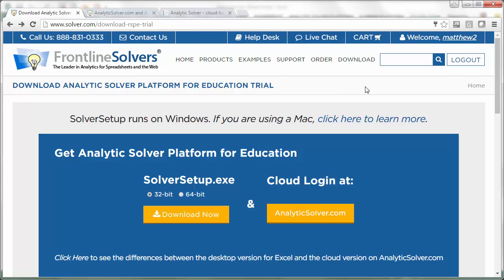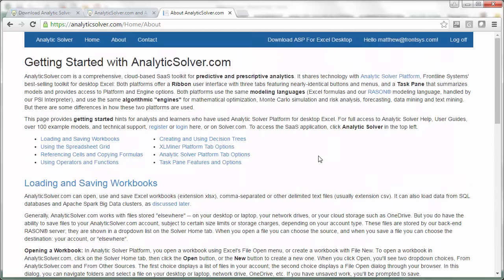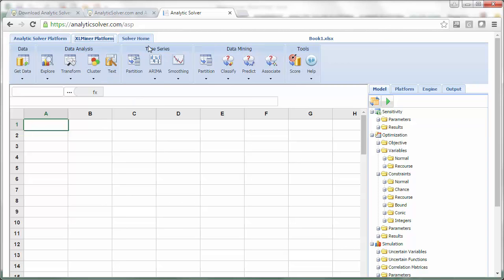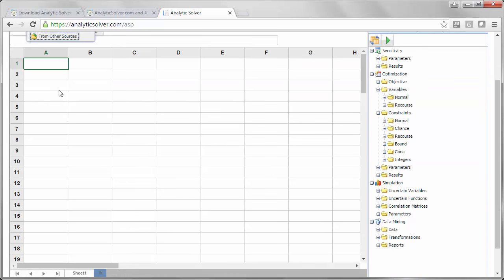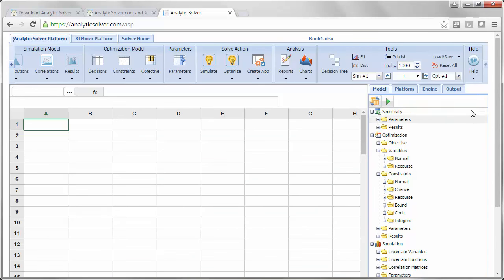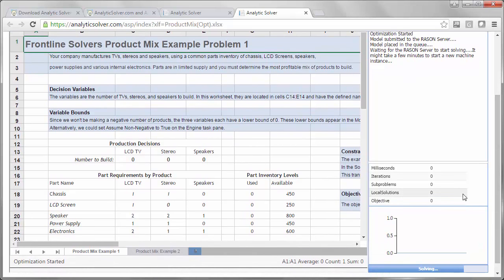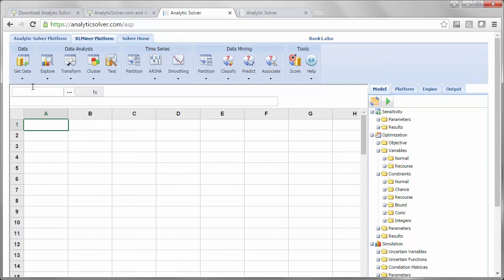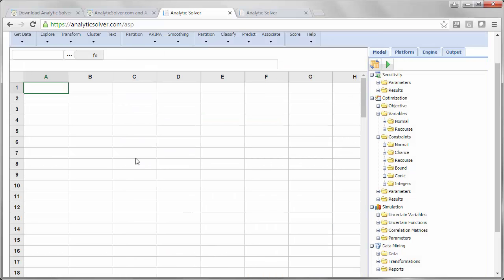Getting Started Analytic Solver Cloud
For students: Getting started with AnalyticSolver.com using only your web browser.